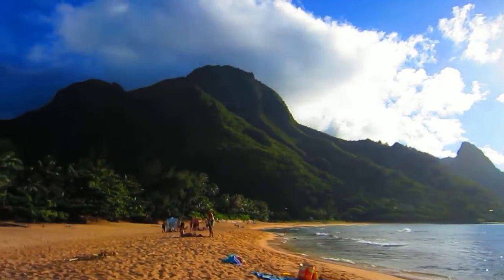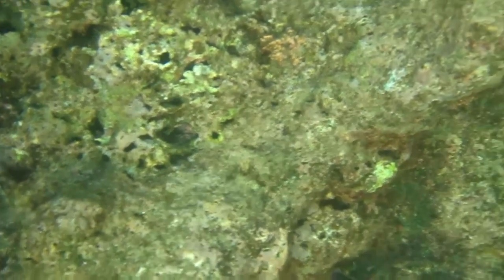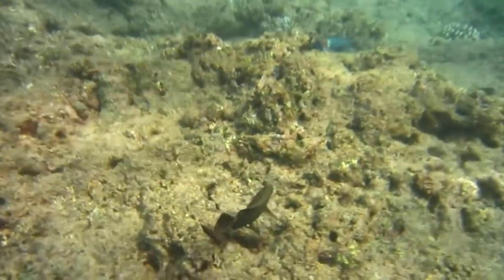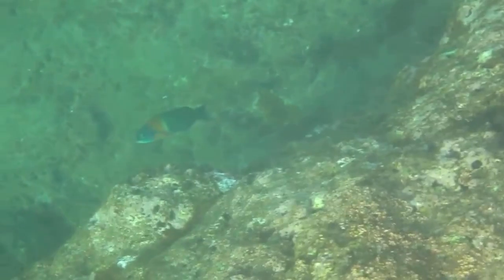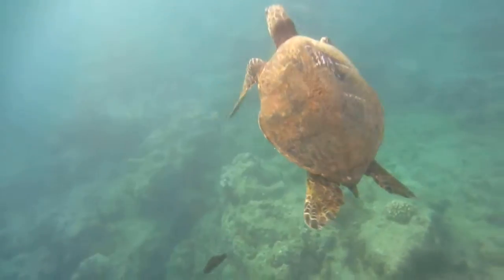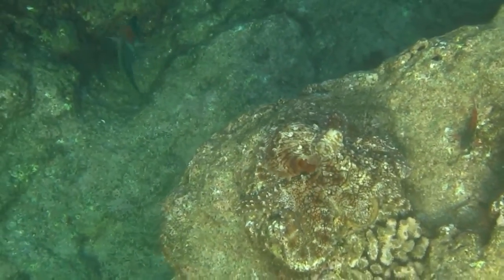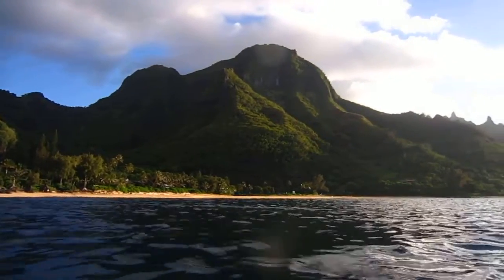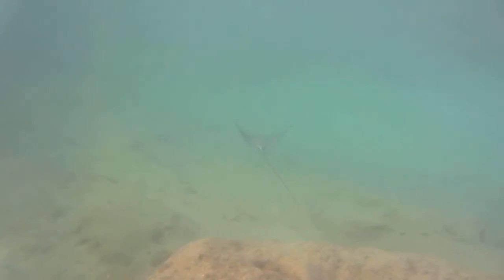Exploring the world beneath the ocean's surface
Just about every time I go out I see something I've never seen before, whether its a new sea creature or one I've seen before but exhibiting previously unseen behavior.  Sometimes the best thing to do is just be still and not move for a while in order for my eyes to catch the subtle movements of some camouflaged critter.  It's always entertaining and in this video I talk about some of the creatures captured on video as well as some related anecdotes.